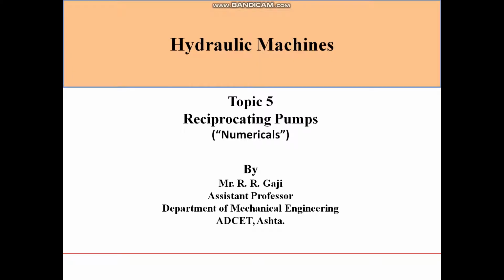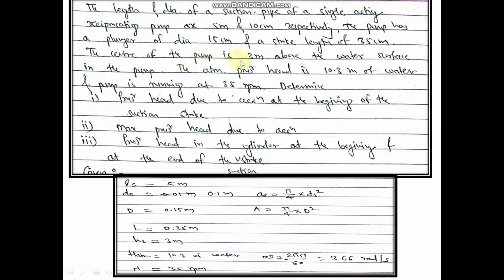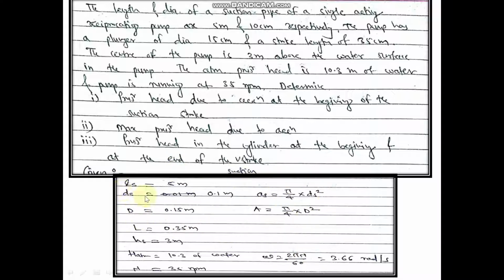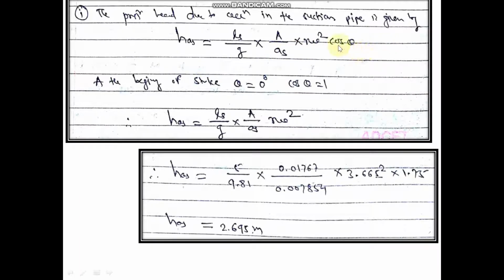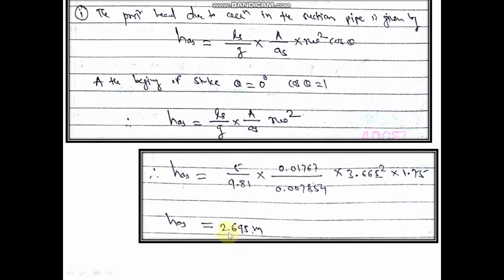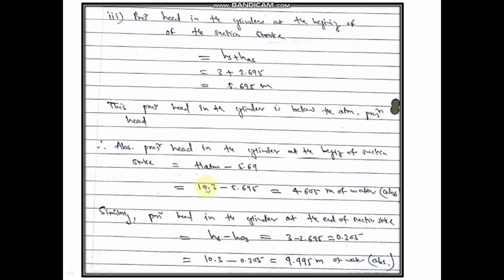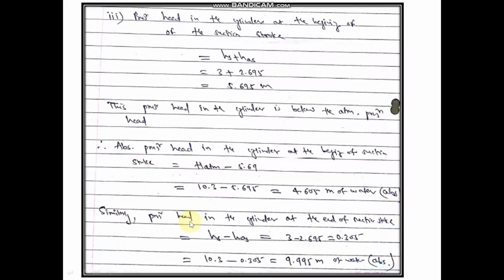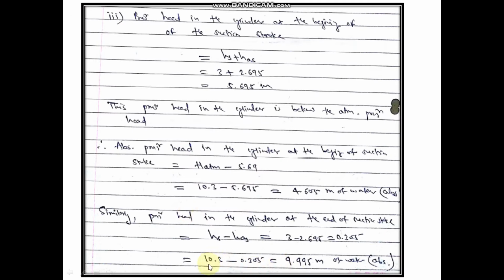Lect 10 Reciprocating Pump